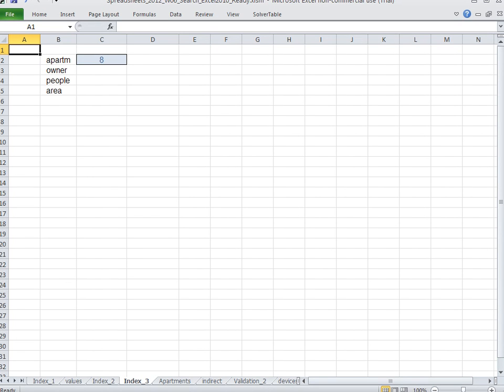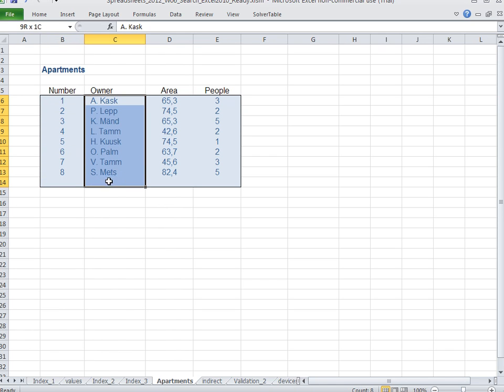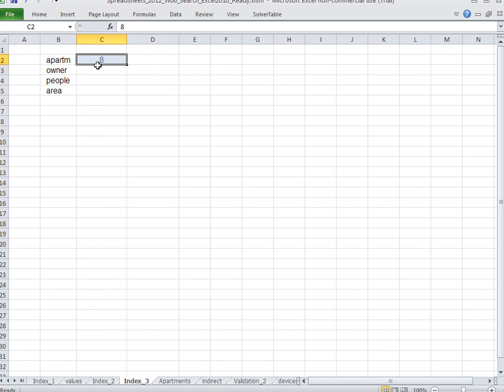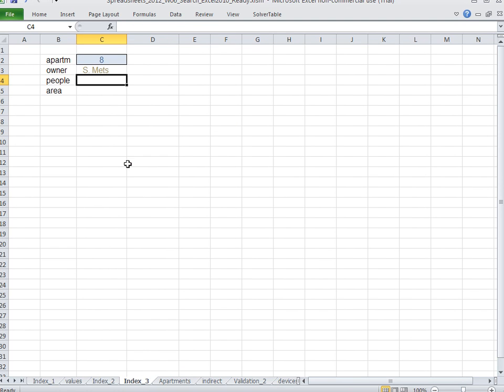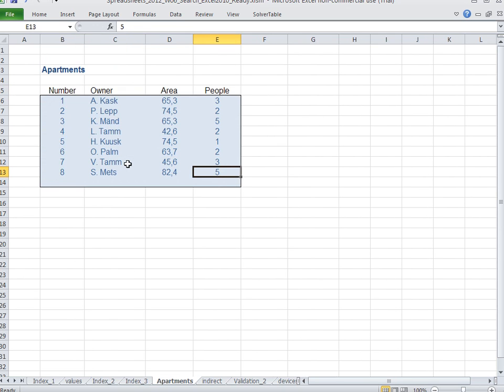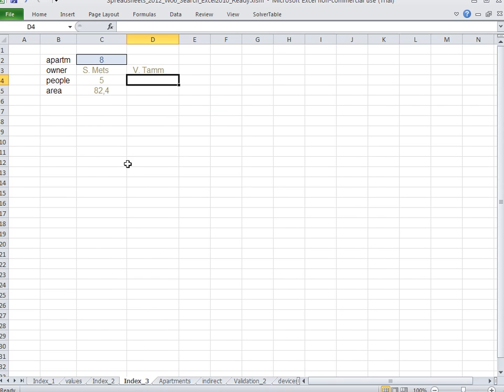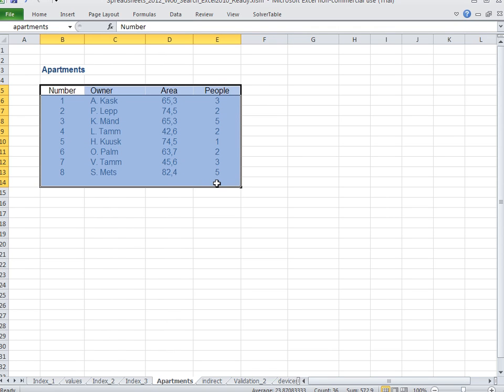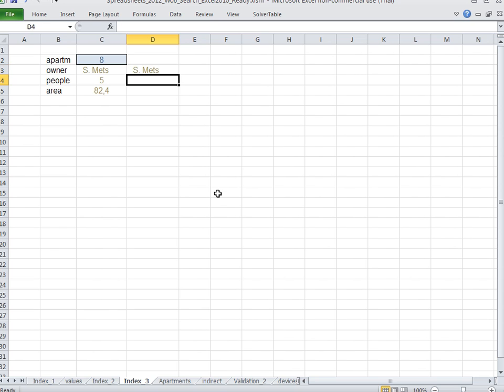Searching Index 2